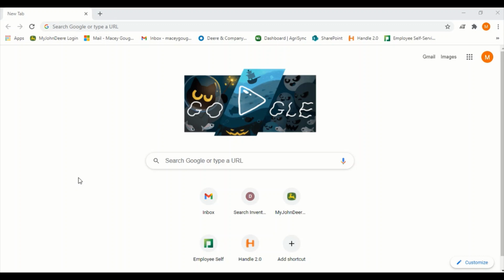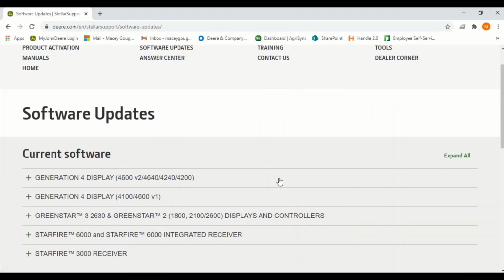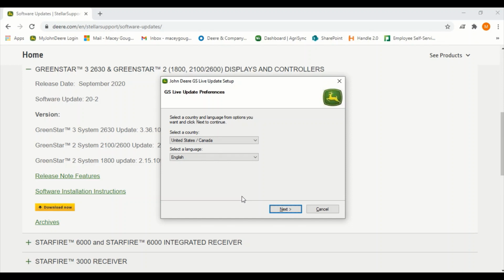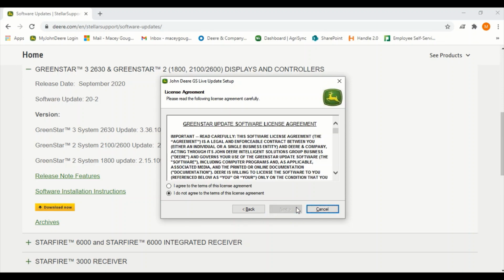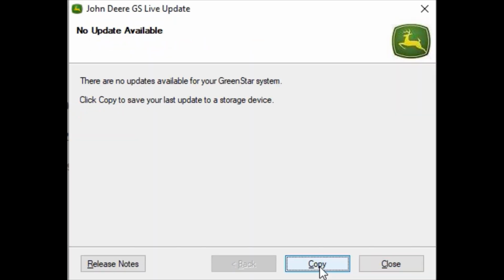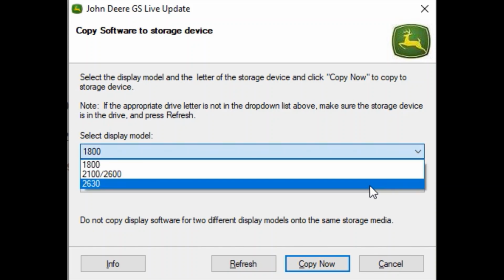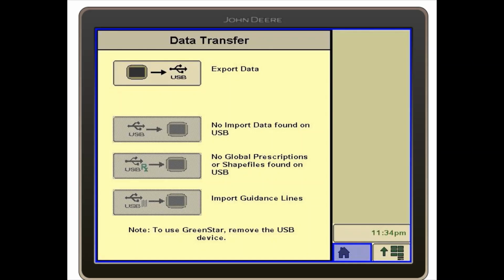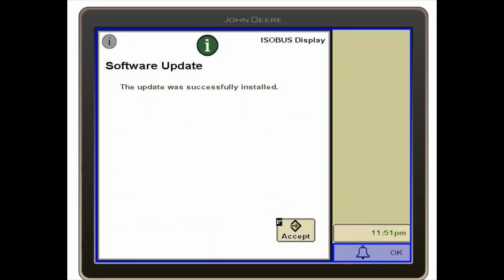2630 Display StarFire 3000 Receiver Update via USB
Join the Sydenstricker Nobbe Partners Precision team as they walk through updating the John Deere StarFire 3000 Receiver on the 2630 Display via a USB drive.